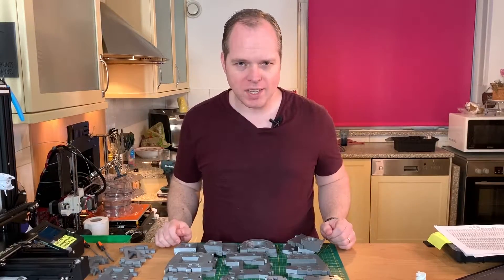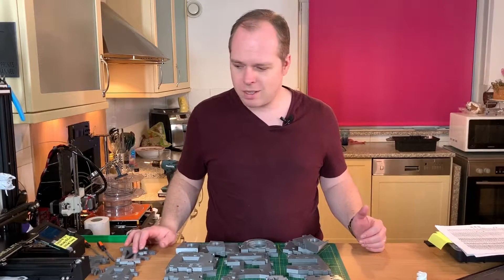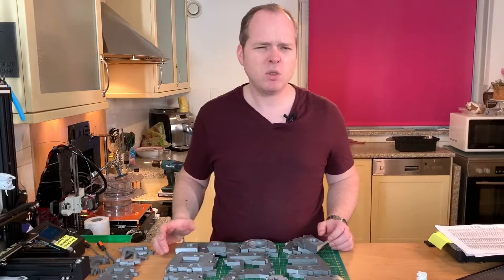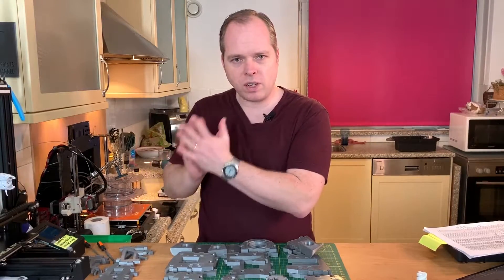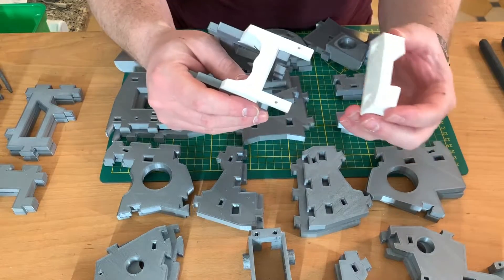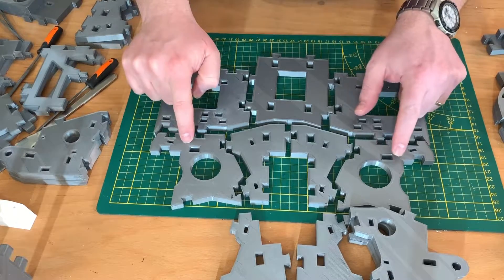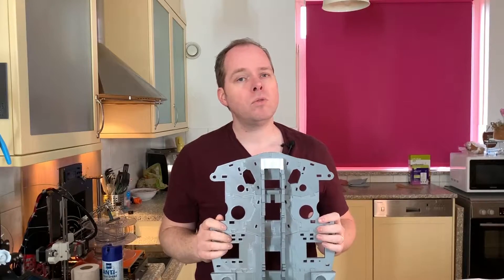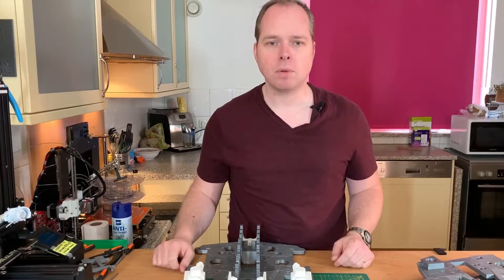How to build InMoov robot pt1 - Inner torso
Sometimes we want to do something special for the weekends. I got something you might like, Weekend Project, Building InMoov robot. In this video, we are going to build the inner torso from the InMoov humanoid Robot. It's a fun project build that you can do during the weekend. This robot can be printed in PLA plastic as I do, but you can also use PETG or ABS (keep the different temperatures in mind).

Alle the robot parts for the torso can be found on the
This robot is created by Gael Langevin.